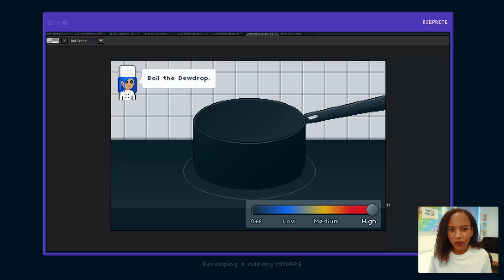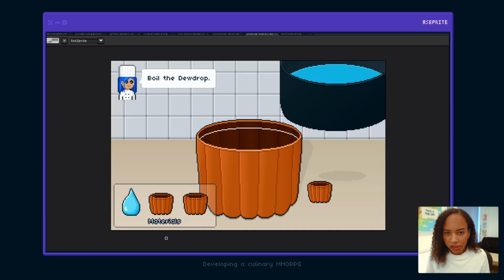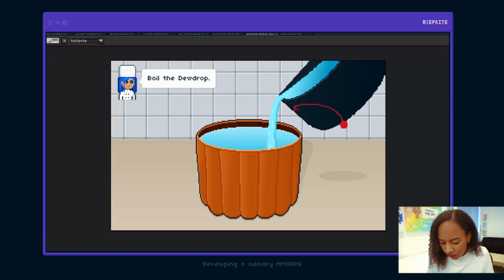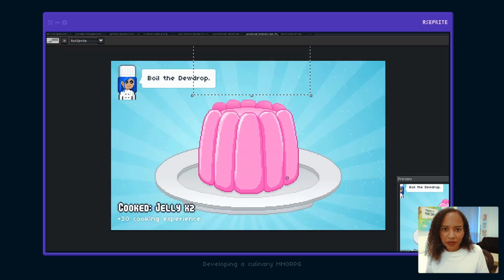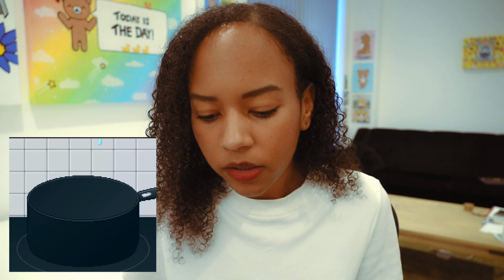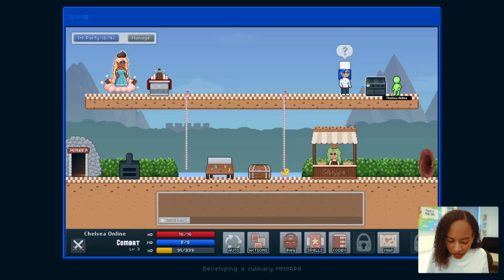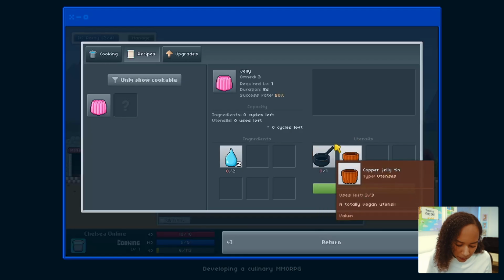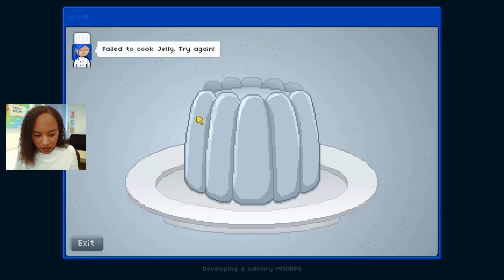Animating cooking - Developing a culinary game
00:00 Intro
00:10 Animating
03:15 Animation considerations
04:55 Cooking in game
06:38 Implementation
09:19 Next steps

Available on iOS, Android, Windows, Linux & Mac.